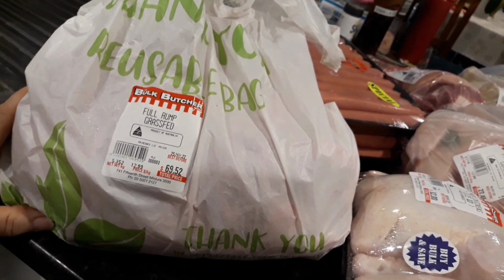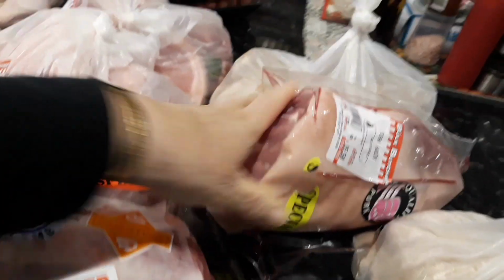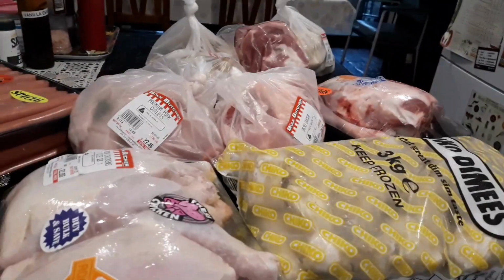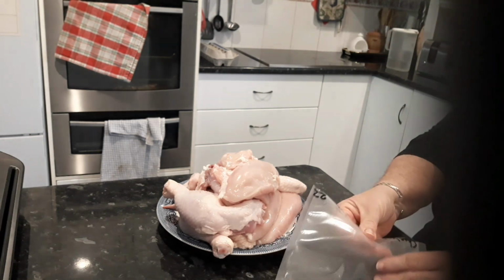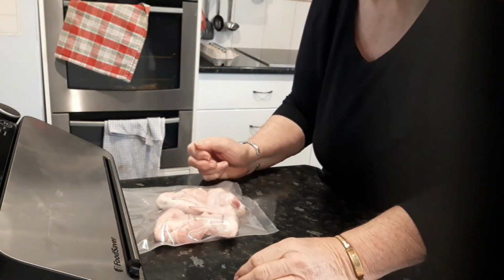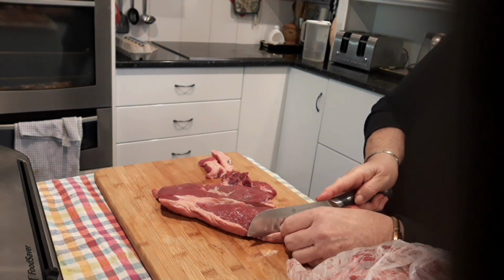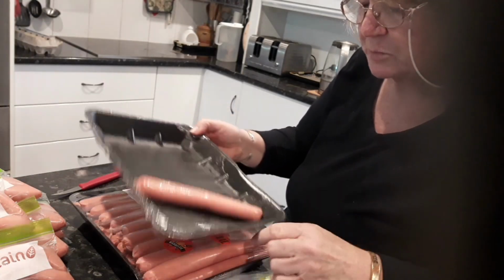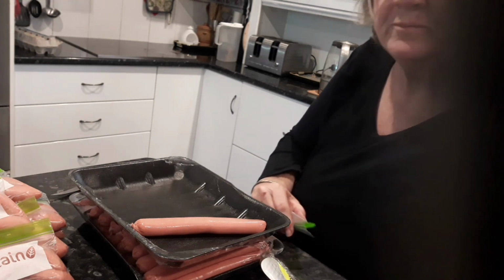Differences between buying meat in bulk or from a supermarket!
In my area meat is extremely expensive so I've done a costing between my local bulk butcher and a well known supermarket,  the results are interesting,  especially if your a pensioner or on a low fixed income.